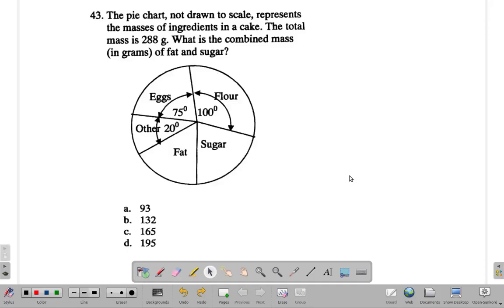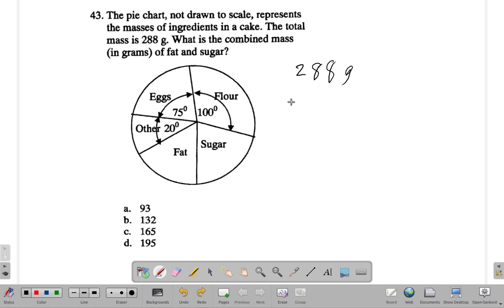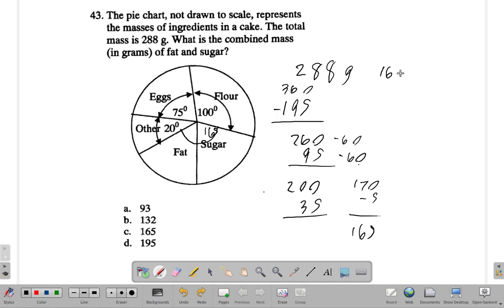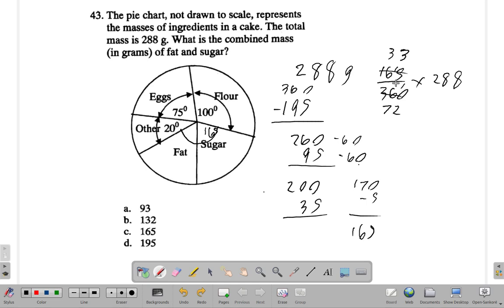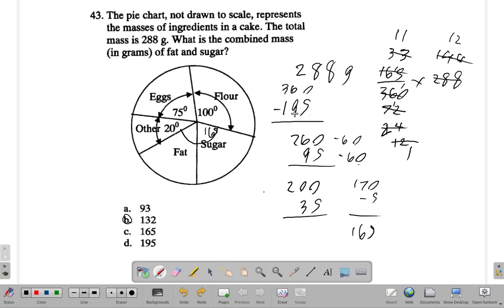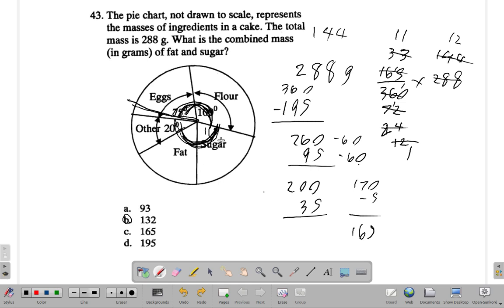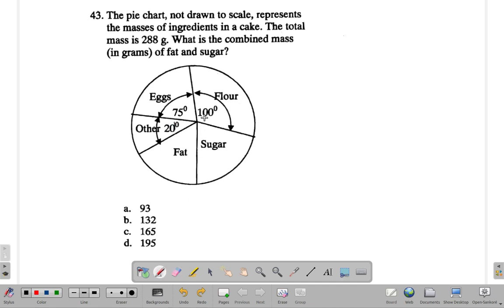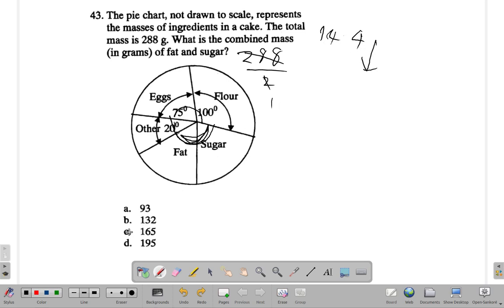CSEC Mathematics Past Paper 1 Test 1 Question 43